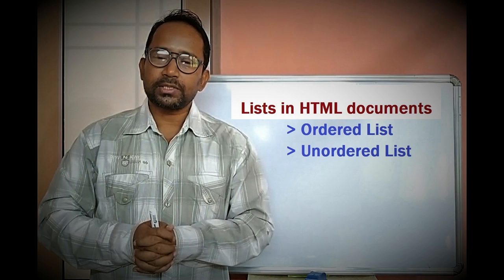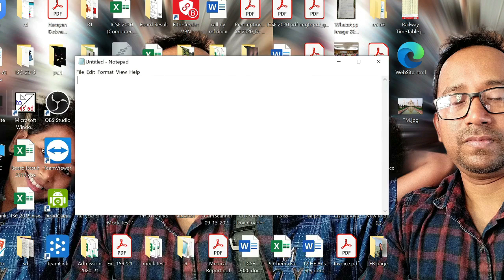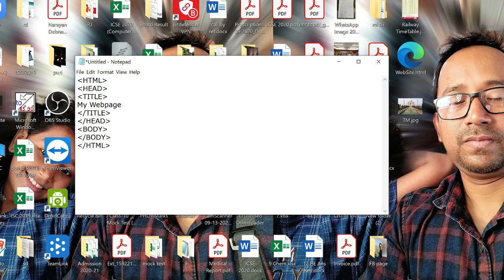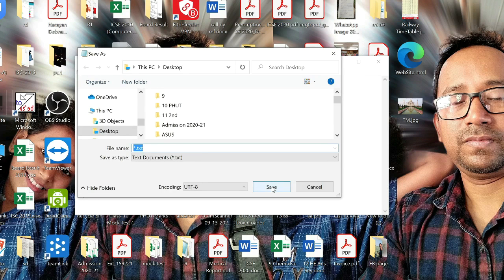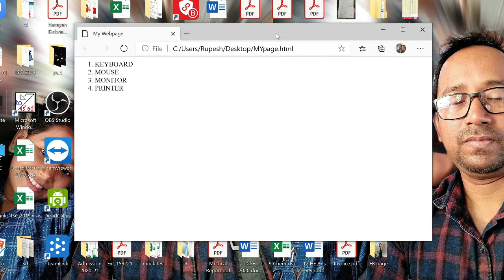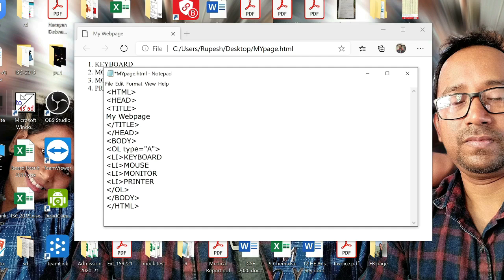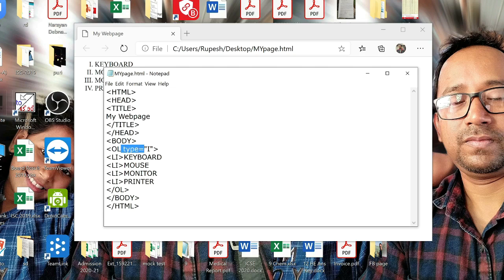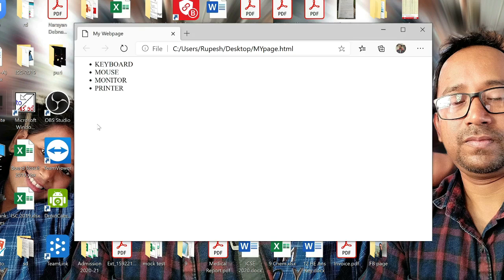List in HTML || Class-7 || Rupesh Dey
In this tutorial video you will learn two types of list elements (Ordered List and Unordered List) in HTML code.